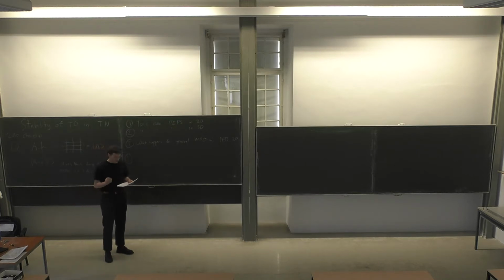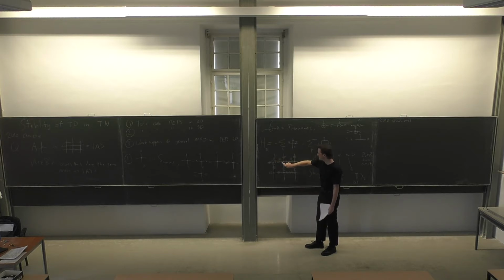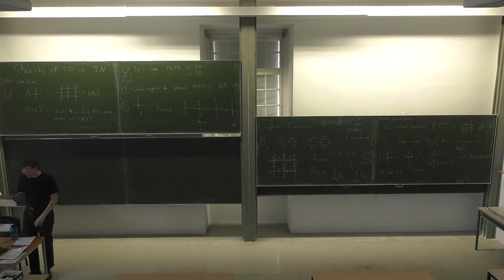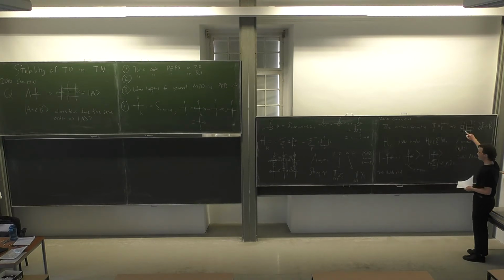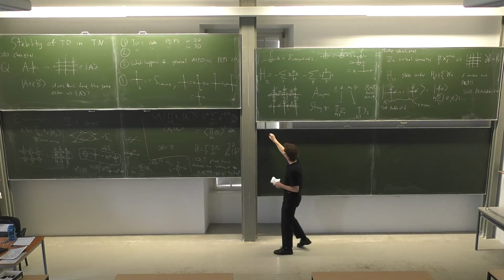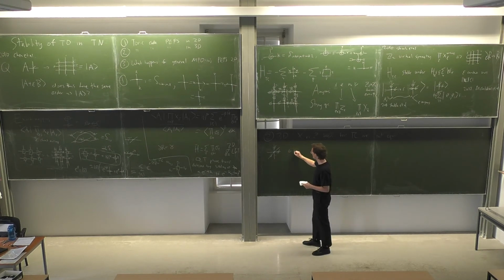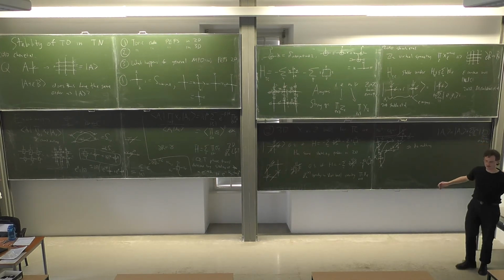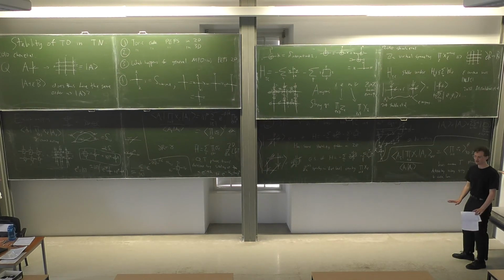Dominic Williamson - Condensation and stability of topological order in tensor networks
Quantum topological order is known to be stable to Hamiltonian perturbations at zero temperature. However, tensor network representations of ground states with topological order in two spatial dimensions are known to be unstable to local pertubations of the tensors. I will highlight a connection between the stability of topological order in tensor networks and the condensation of certain topological excitations that are determined by the choice of local tensor. Using this correspondence I will argue that the topological order in certain tensor network representations of three dimensional discrete gauge theories is stable.